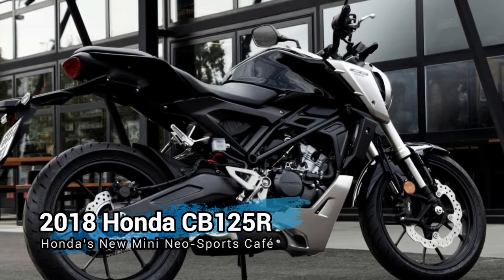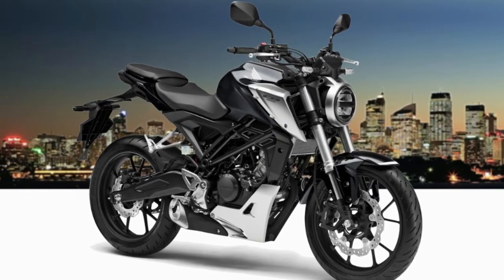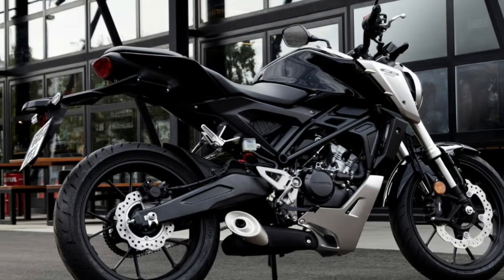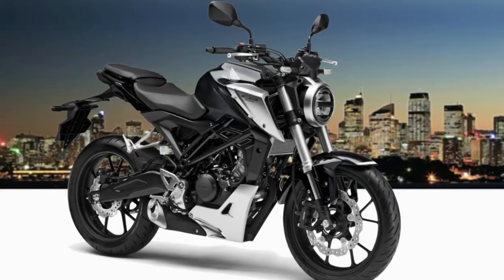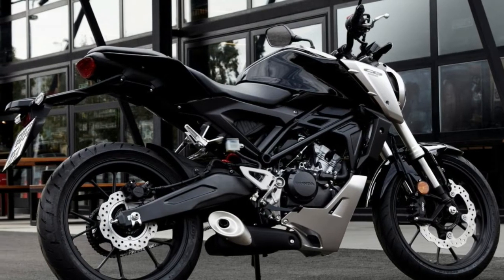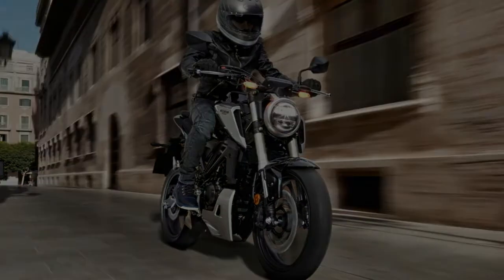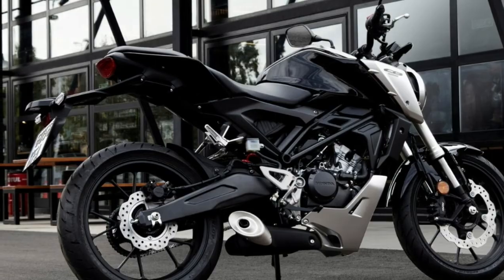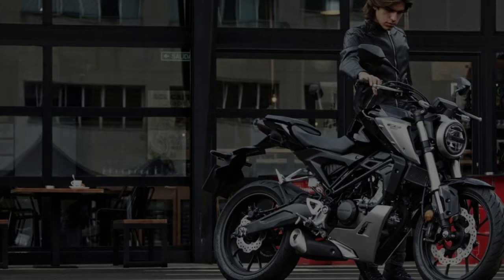All New 2018 Honda CB125R | Honda’s New Mini Neo-Sports Café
The whole Neo-Sports Café look is a bit of an enigma to me. Honda manages to capture the suggestion of the old café look without any of the actual features one would likely see on the originals. Sure, the front fender could pass as a homegrown chopjob and the blackout touches certainly brush up against the custom culture of yesteryear, such details are hardly unique to bikes of the café-tastic persuasion. A round cyclops headlight makes a tenuous classic connection with a striking horizontal divider and LED technology, and it has the distinction of being the skinniest headlight can the Red Riders have ever used.

Honda looks to cash in on the resurgent interest in café racers with its all-new “Neo-Sports Café” design family that includes the entry-level CB125R at the very bottom of the totem pole. The CB125R packs big-bike features into a decidedly small-bike package with many of the same details as its slightly bigger brother, the CB300R. It comes with its performance restricted to 9.8 kW (13 hp) in order to meet licensing requirements across the European Union and serve to bait the table to draw in and indoctrinate new riders at the earliest opportunity. Did they hit the mark? Let’s dig in and find out.

1. HONDA S2000 CR and ANCIENT PRELUDE | The Day of The Manuals

Always Use Seat Belts and Helmets. Never Drink and Ride